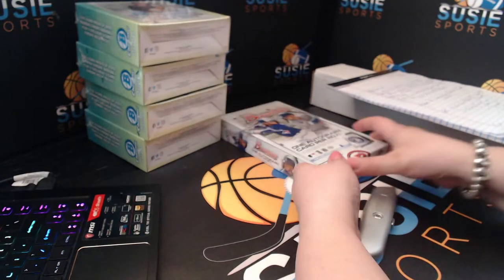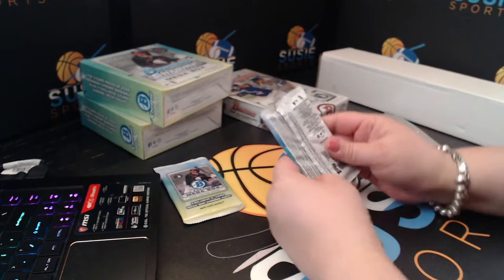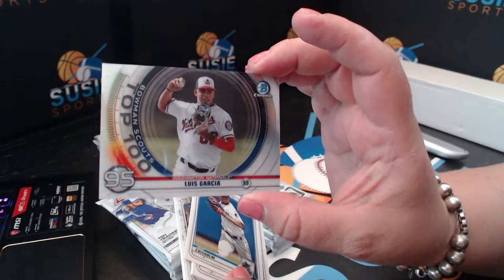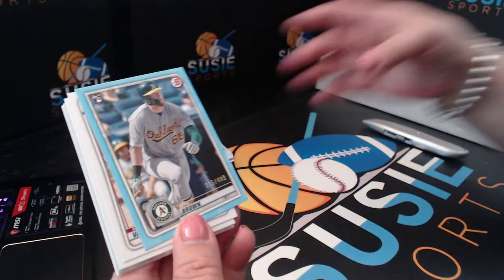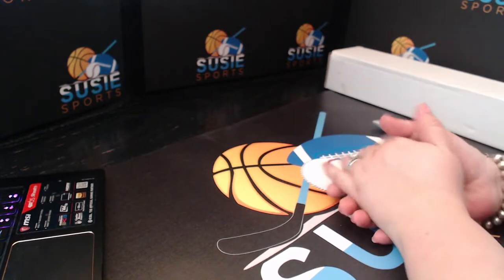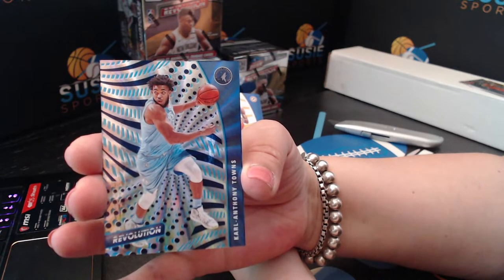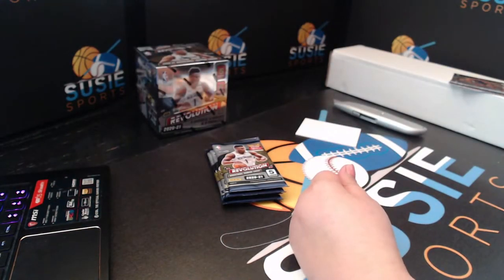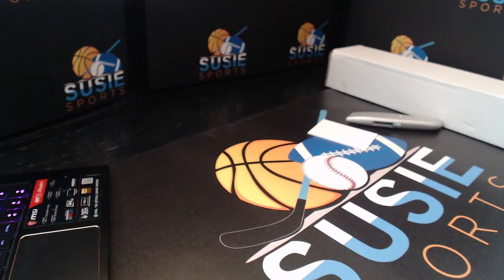2020 Bowman Baseball/Mega Box Mixer and 20/21 Revolution basketball break